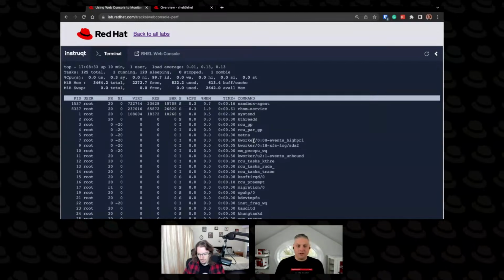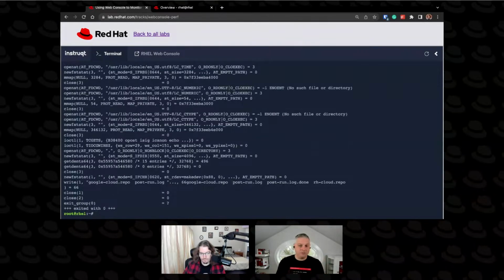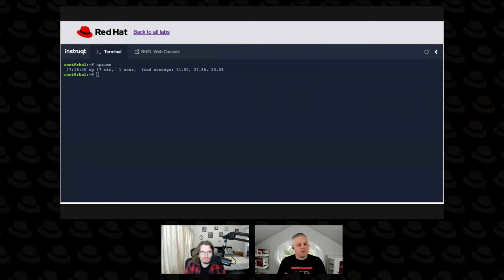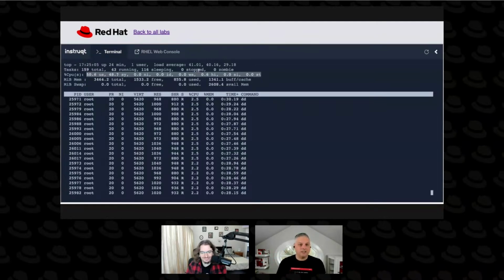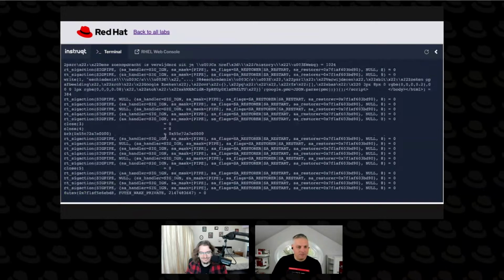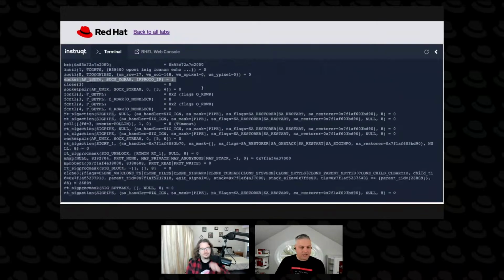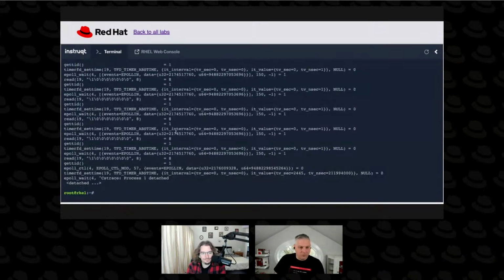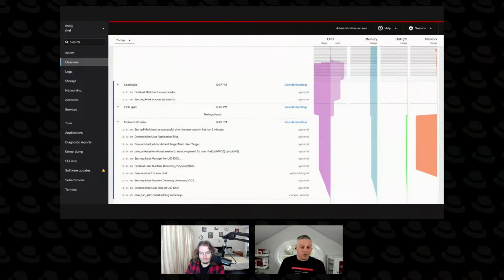Troubleshoot Performance | Into the Terminal 51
Commands:
top, free, vmstat, iostat, strace, uptime

Chapters:
00:00 Stream start
00:26 Performance tools
07:26 The break
08:58 What is performance?
11:25 High load average
20:12 What is a process doing?
32:09 Metrics with web console
37:06 Wrap up